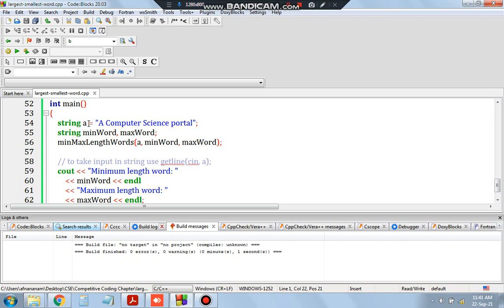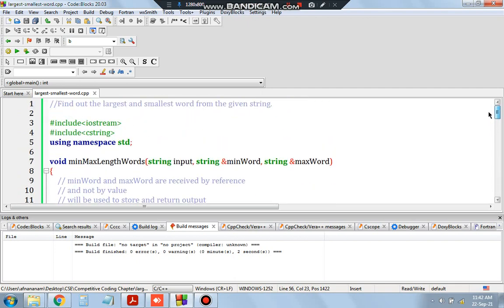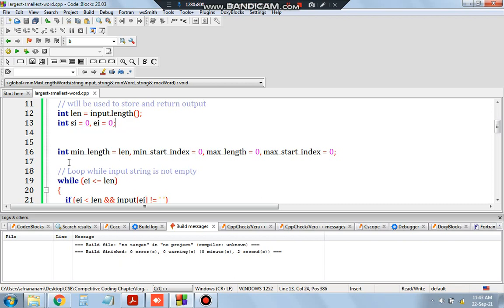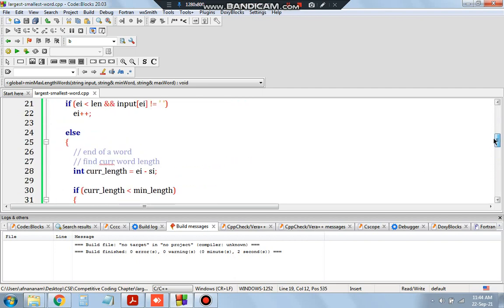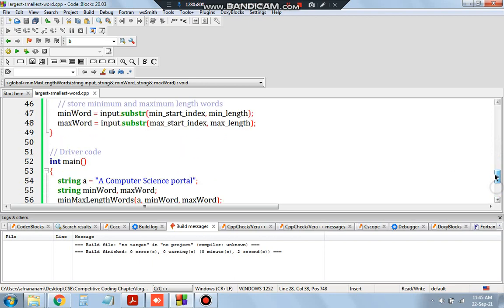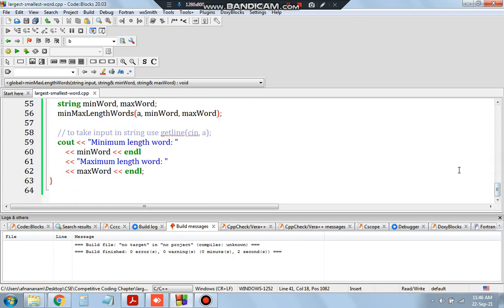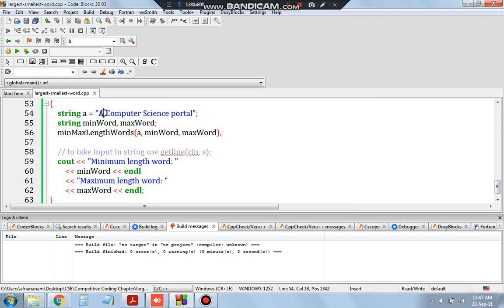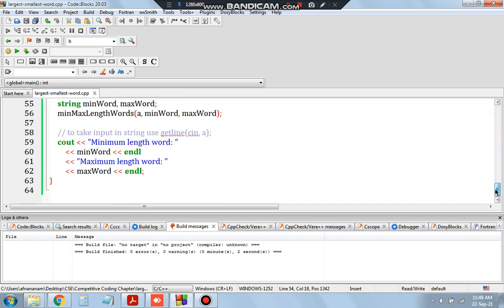Day 14: Largest and smallest word in a string